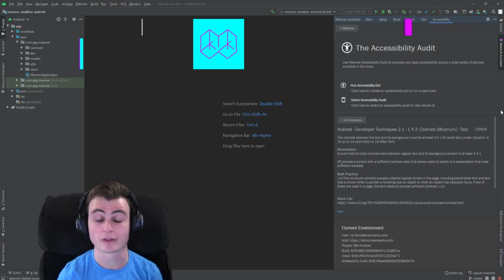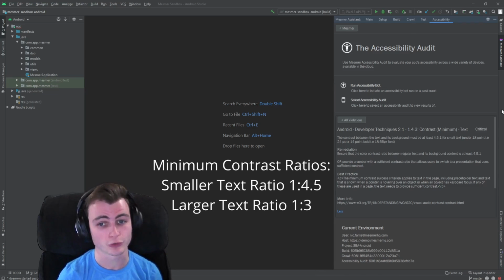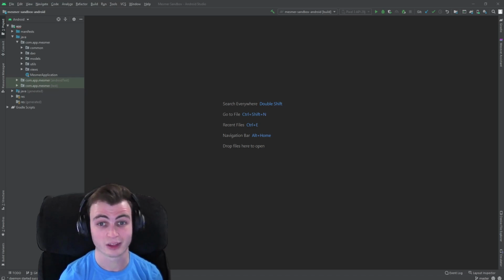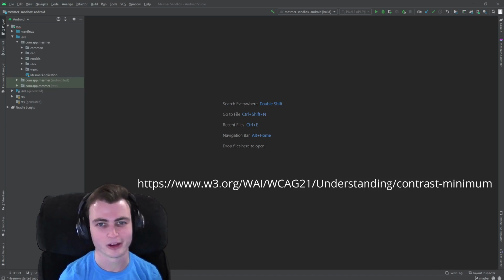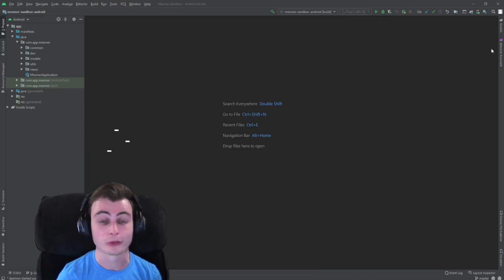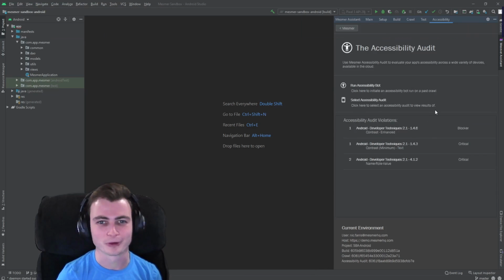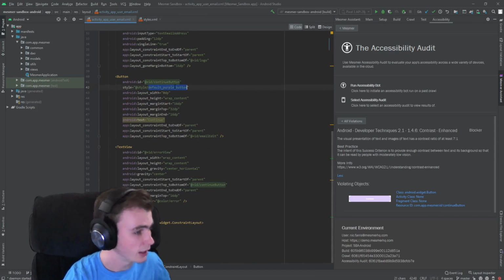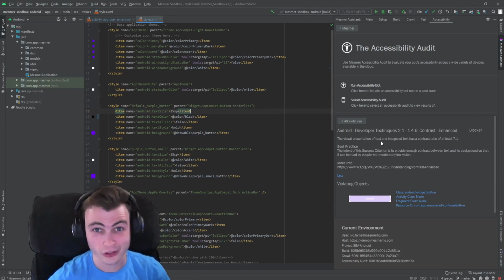How to fix Android WCAG 1.4.3 Contrast Accessibility Violations | Mesmer Jetbrains IDE Plugin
Watch the video for a walkthrough of how a developer can use Mesmer in your JetBrains IDE to find and resolve WCAG-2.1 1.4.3 and 1.4.6 Contrast accessibility violations in your mobile Android app.

The Mesmer JetBrains IDE plugin brings the power of AI-powered automated testing, compliance, and monitoring directly into your JetBrains IDE. Here is a tutorial to help you get started: